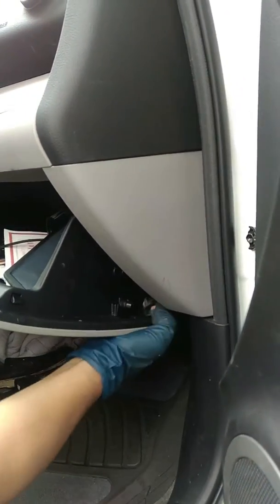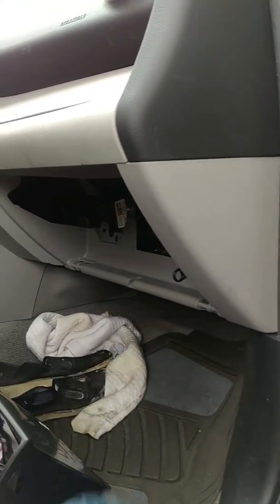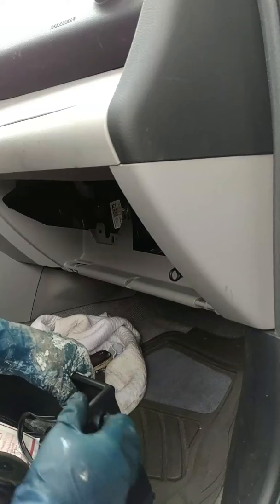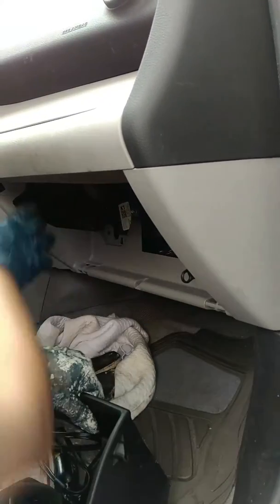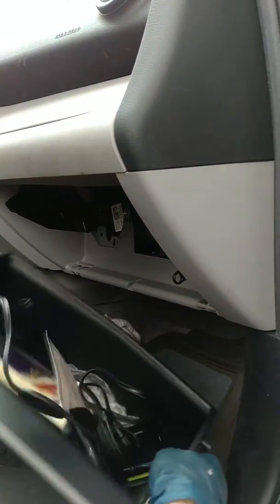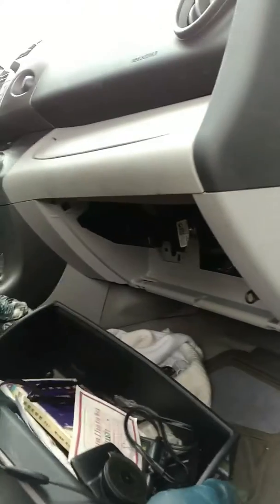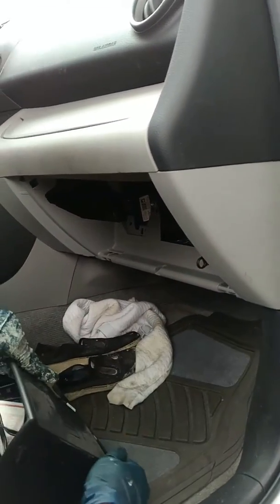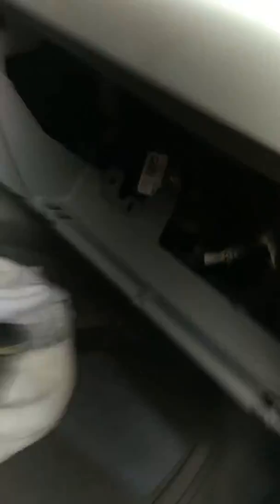Fix Toyota rav4 fan noise after replaced Ac air filter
Open Ac air filter clean it install it fix fan noise